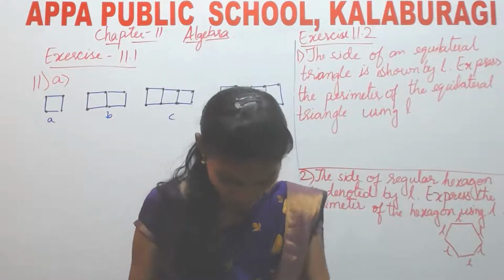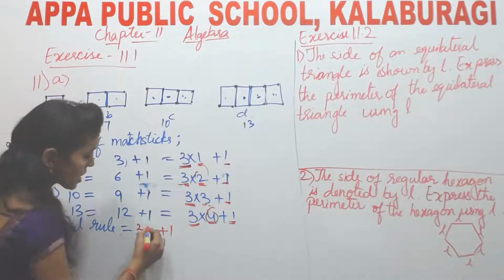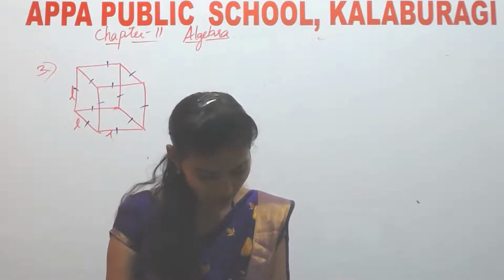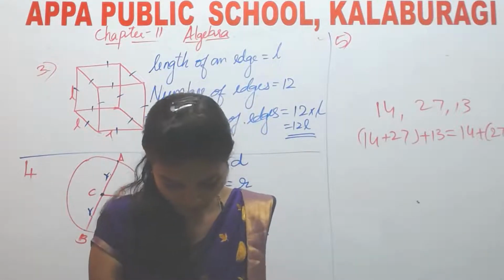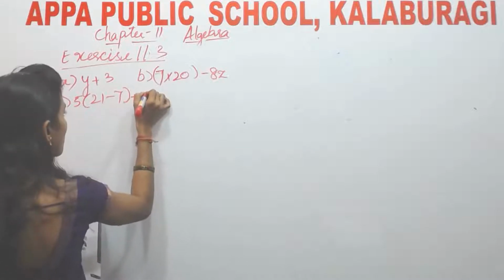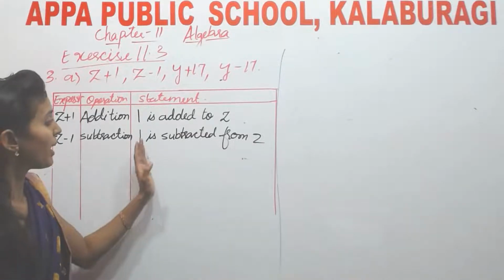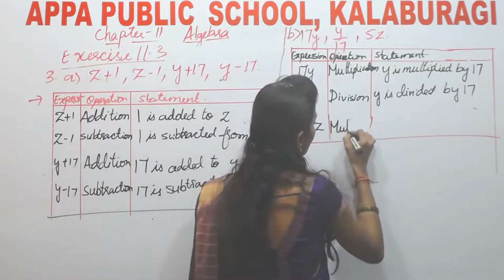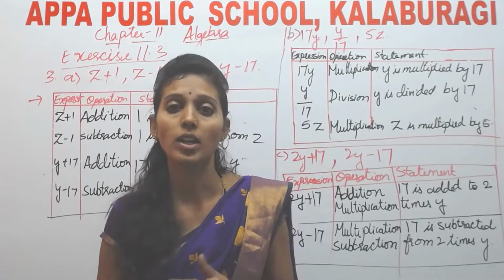APS-CLASS-VI-MATHEMATICS-CHAPTER-11-ALGEBRA-PART-03-Mrs.SHIVALEELA N P